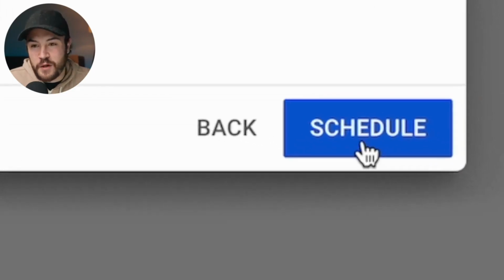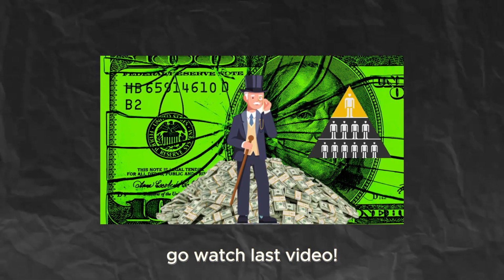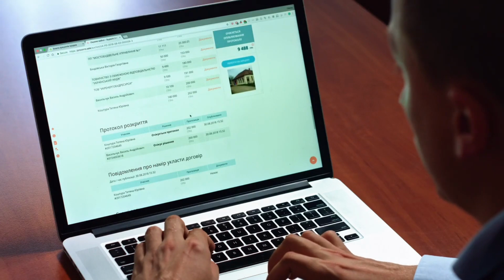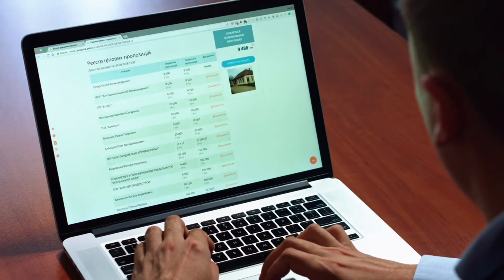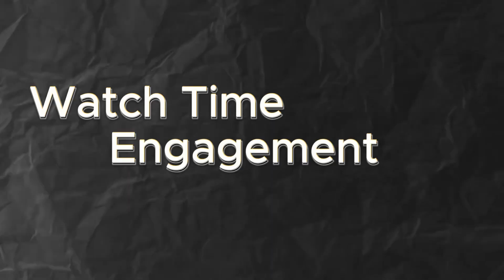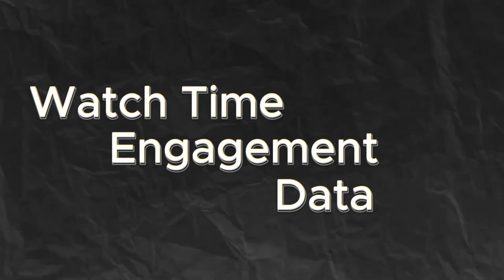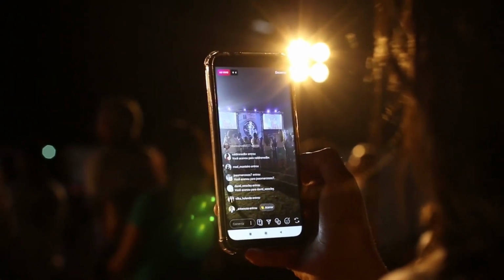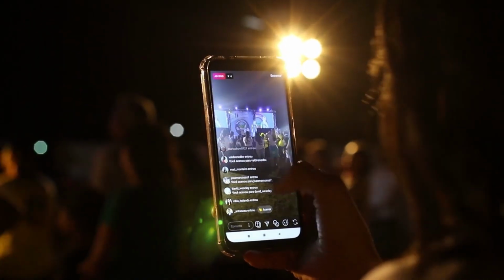How To Automate Your Youtube Channel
If you want to save time and grow your YouTube channel, you need to learn about automation. In this video, we'll show you everything you need to know to streamline your workflow and increase your productivity. From scheduling uploads to using social media automation tools and AI optimization tools, we'll cover all the basics to help you save time and grow your channel. Don't waste any more time on manual tasks - automate your YouTube channel and start seeing results today!

Learning about automation can be a game-changer for any YouTuber who wants to grow their channel and save time. By automating routine tasks, you can focus on creating quality content while still maintaining an active presence on social media and engaging with your audience. Whether you're scheduling videos to go live at a specific time or using AI optimization to improve your video's performance, automation can make a huge difference.

In this video, we'll take you through everything you need to know about automation and how it can streamline your workflow. We'll guide you through the basics of scheduling videos, using social media automation tools.